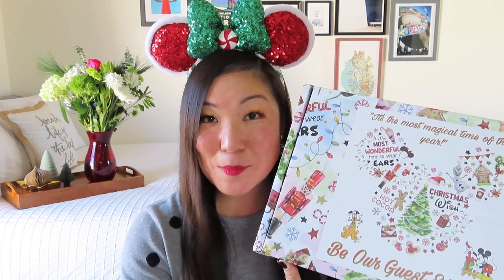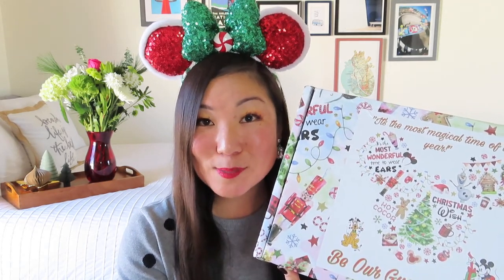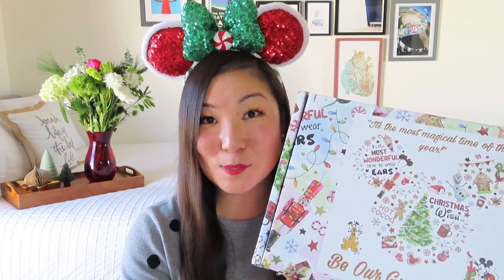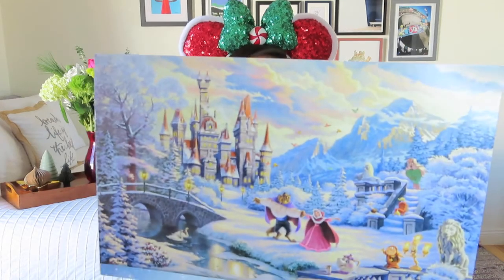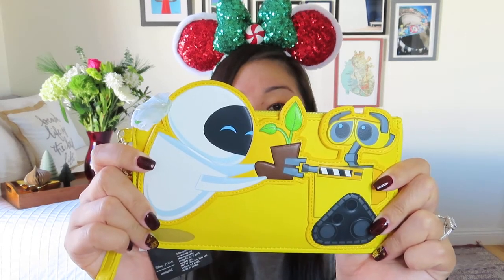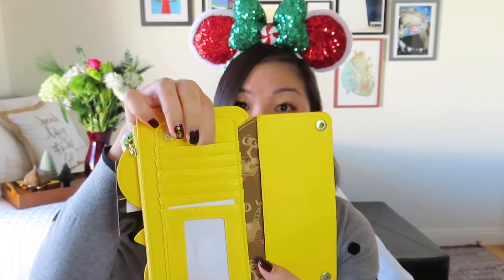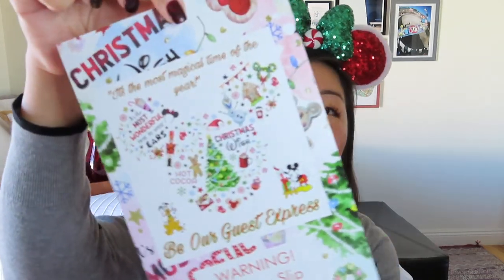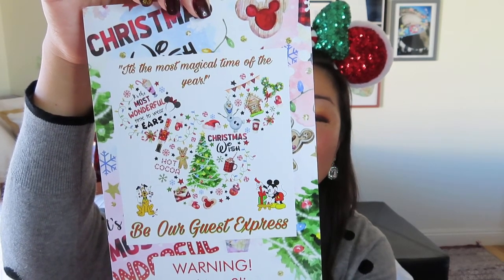Be Our Guest Express | Enchanted Rose | November 2020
Highly personalized, Disney-themed box with 7 monthly subscription tiers:
Artistic Dreamer - $32
Creative - $45
Enchanted Rose - $65
Paint with All the Colors - $95
Figment of Imagination - $119
I’ve Got a Dream - $139.99
Mega Magic - $158.99
+ shipping